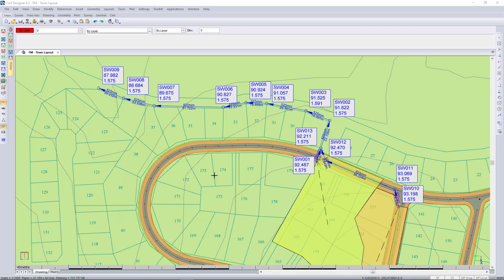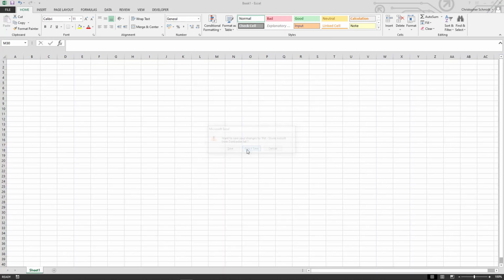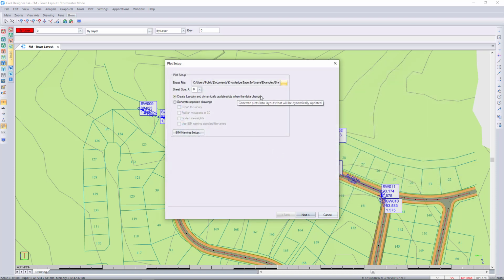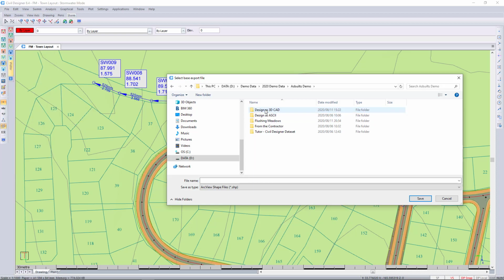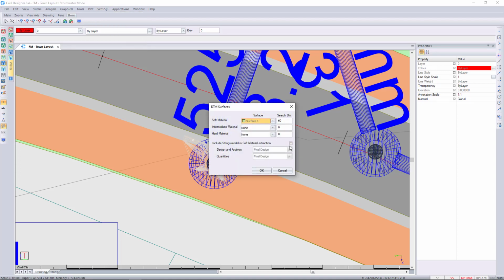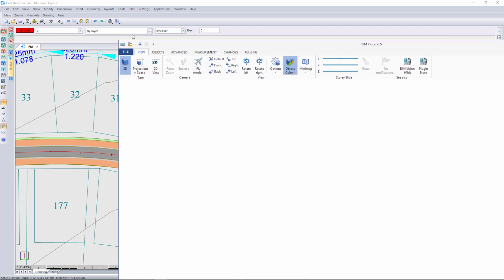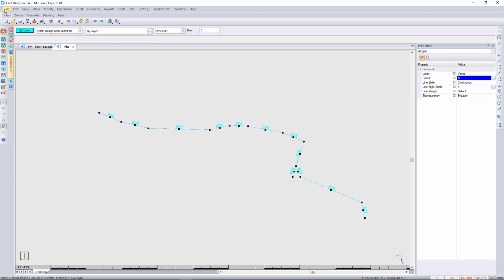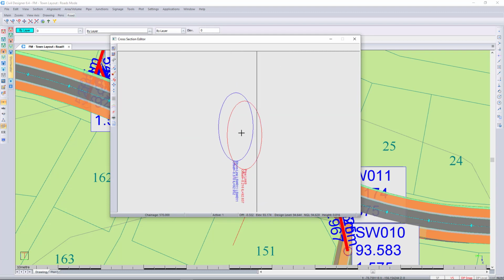CIVIL DESIGNER Open Classroom - As-built network and create layout as-built drawings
How to model the as-built network, create layout as-built drawings